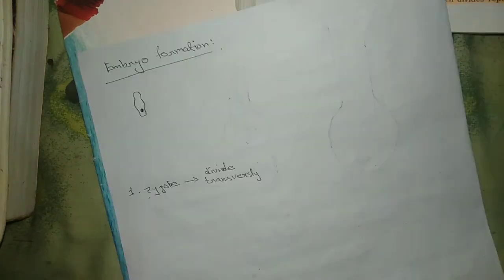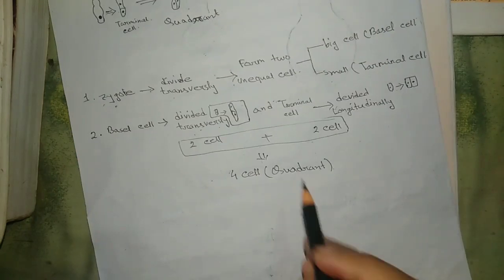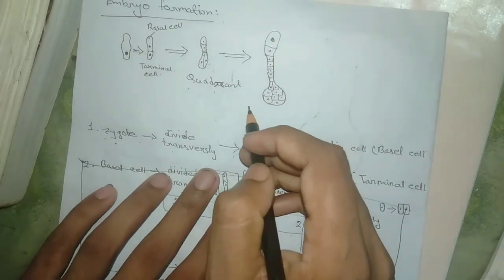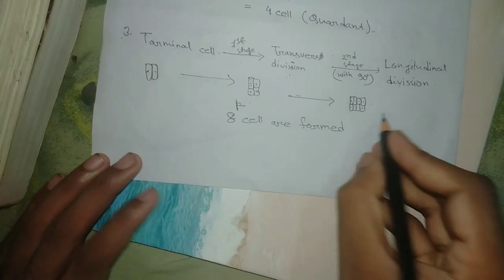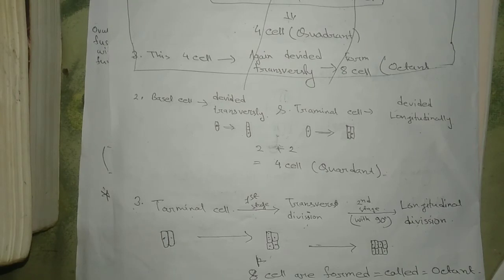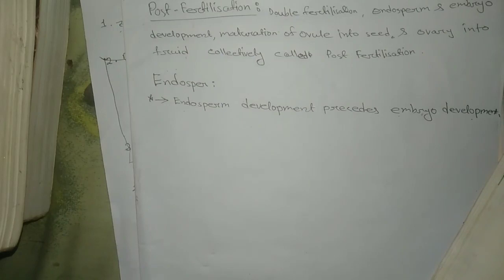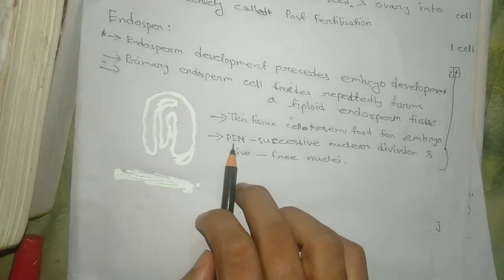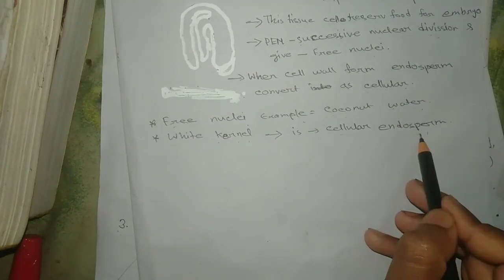Sexual reproduction in flowering plants l Class-12 l Part-6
Sexual reproduction in flowering plants this chapter of class 12.Ncert based details discuss here